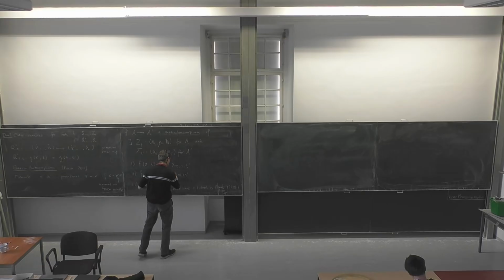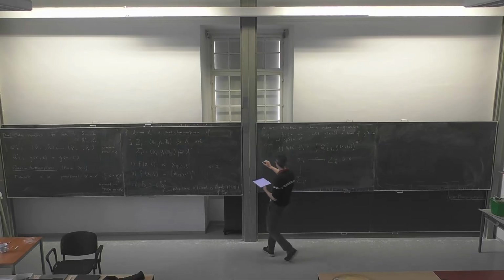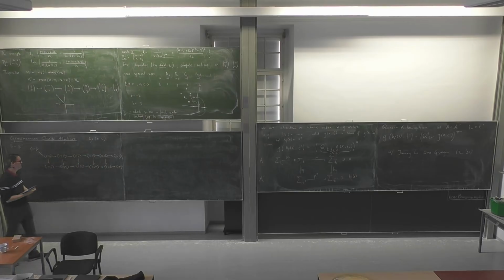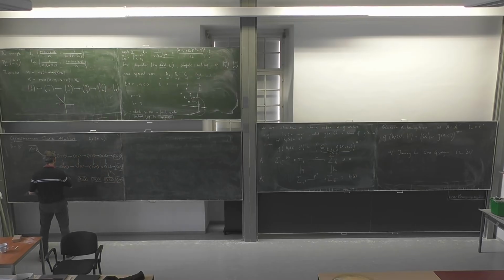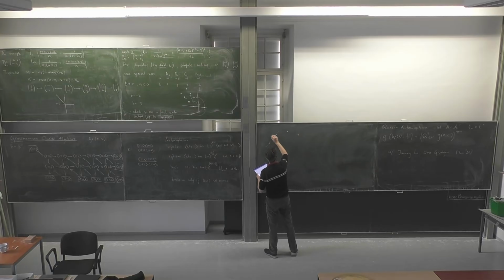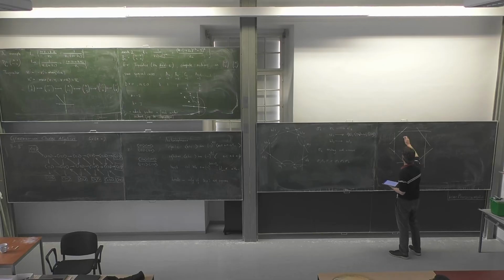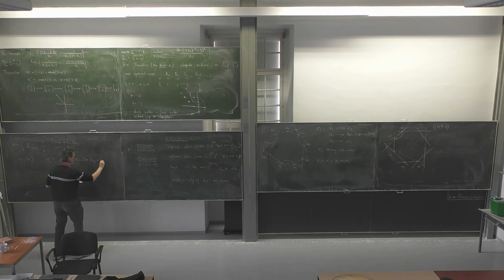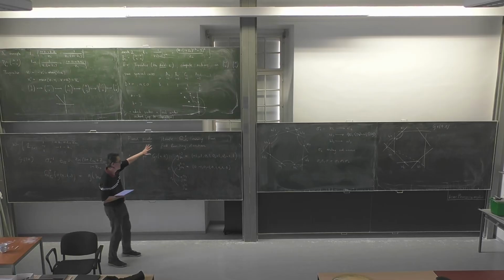James Drummond - Cluster Algebras, II